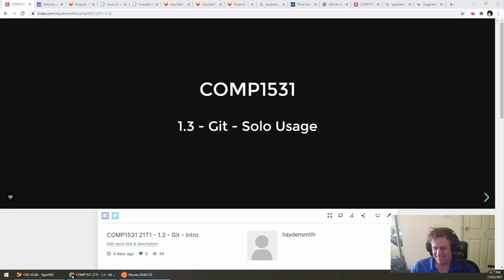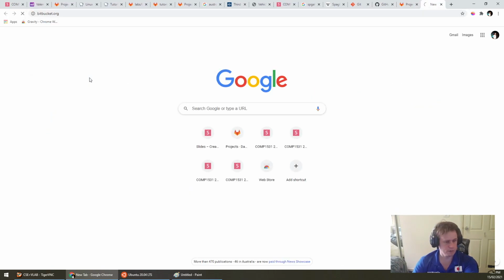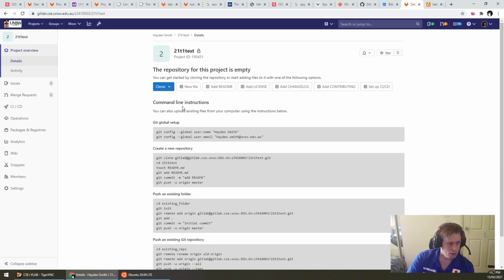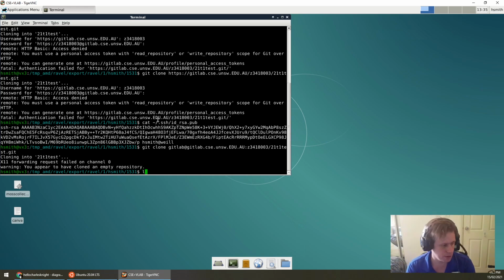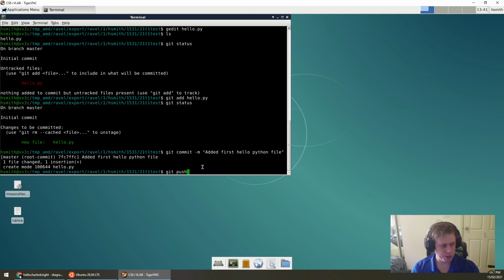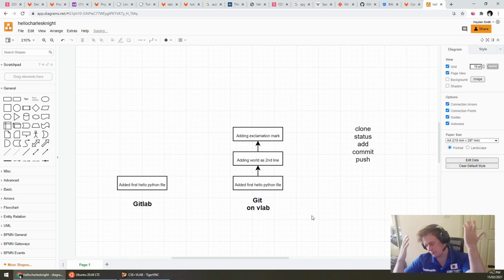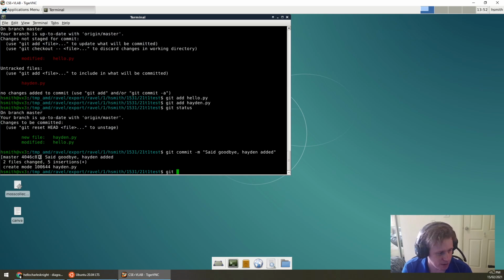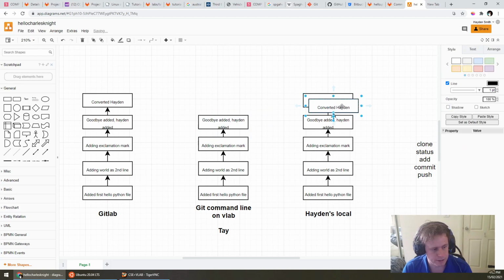COMP1531 21T1 - 1.3 - Git - Solo Usage